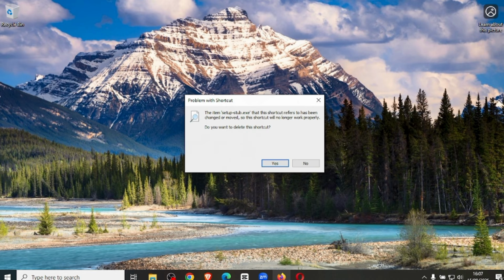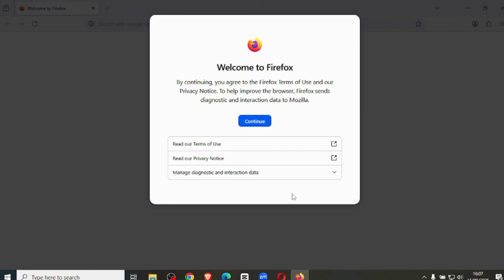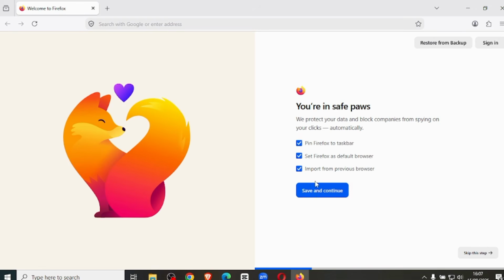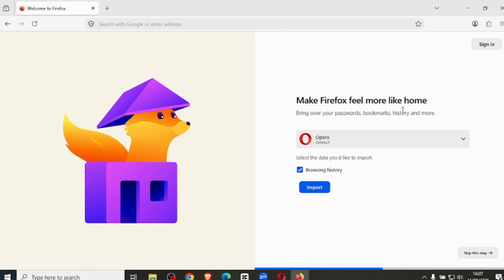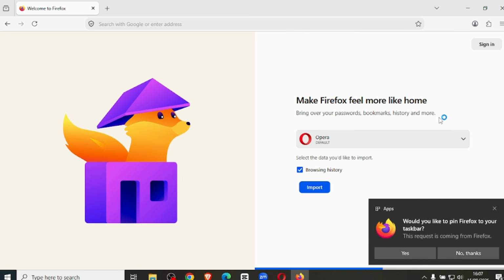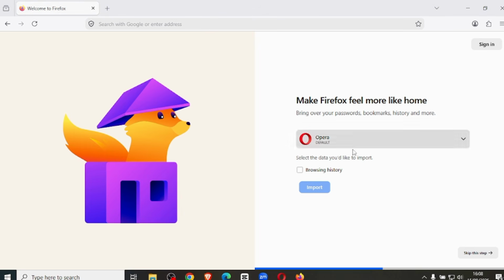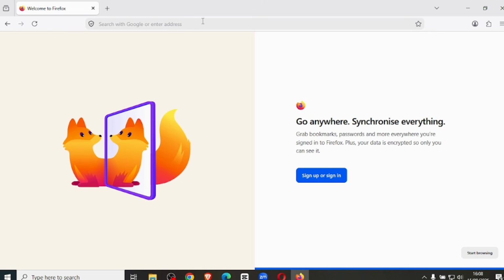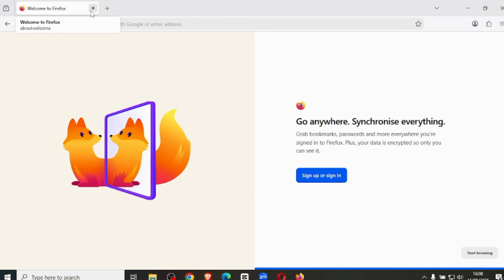Setting Up 5 Browsers for a Browser Fingerprinting Test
Before testing browser fingerprinting, we need to prepare the browsers we’ll be comparing. In this video, I set up Firefox and Opera Mini alongside the browsers already installed on my computer: Google Chrome, Brave, and Microsoft Edge.

This is the setup video for my upcoming browser fingerprinting comparison, where we’ll investigate how much information different browsers can reveal about a device and whether some browsers provide better protection against fingerprinting and online tracking.

Browsers in the test
Google Chrome
Mozilla Firefox
Brave Browser
Microsoft Edge
Opera Mini

We’ll eventually compare these browsers using browser fingerprinting tests and look at factors such as browser information, operating system, screen resolution, fonts, hardware characteristics, IP-related information, and other fingerprinting signals.

If you're interested in browser privacy, online tracking, cybersecurity, digital privacy, browser fingerprinting, and how websites identify users, follow along for the full comparison.